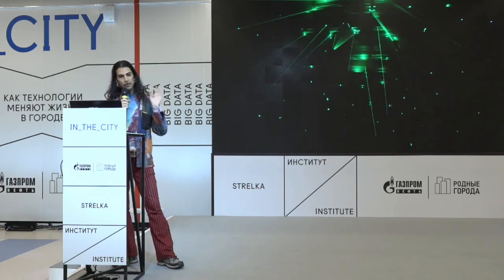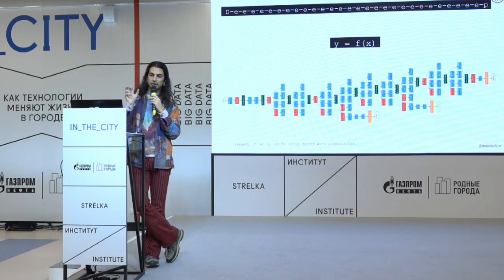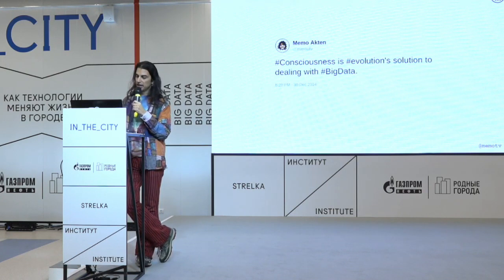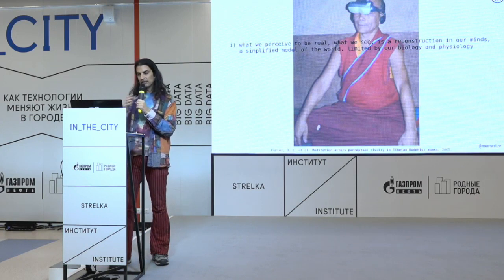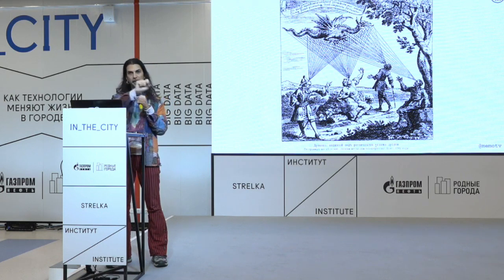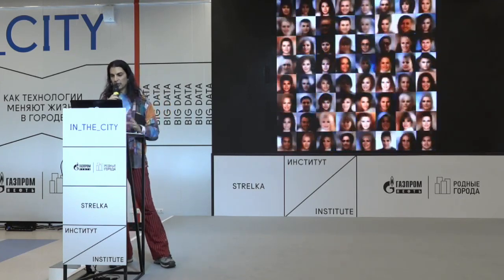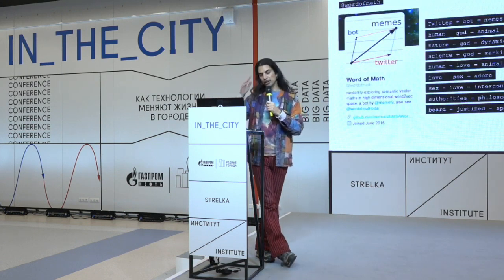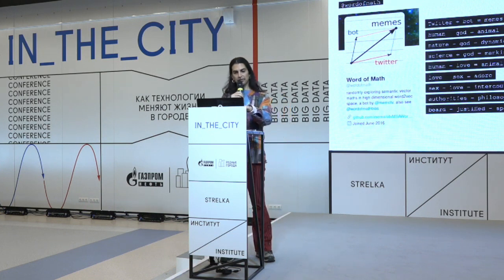Memo Acten. How honest is AI?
In The City Conference 2018. Day 2

First international conference in life-changing technologies for cities. Russian and international experts in innovations, design, management, and big data speak about technology as a tool for urban development.